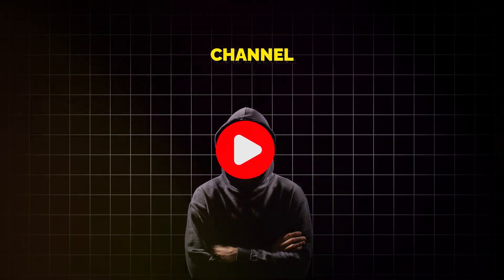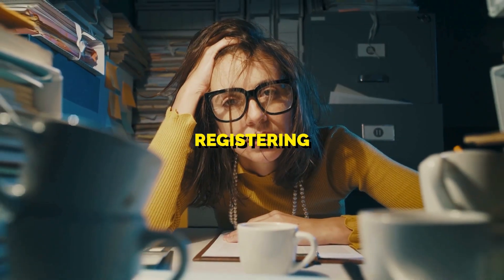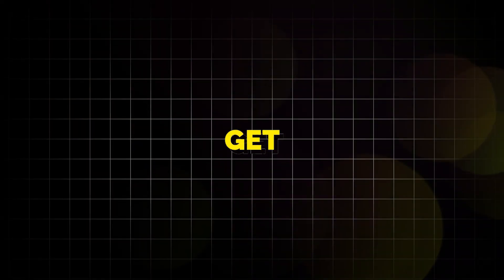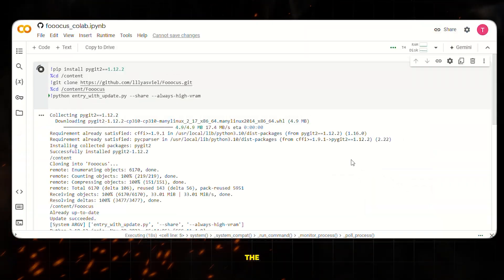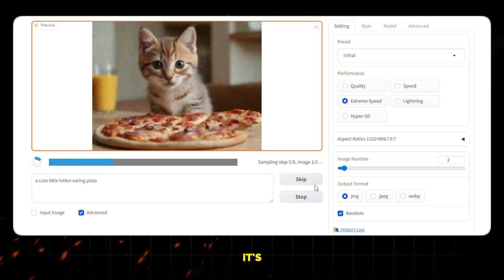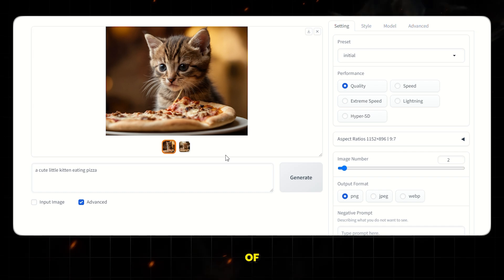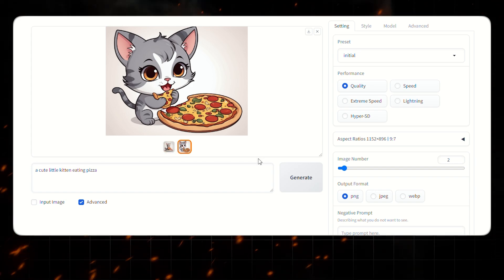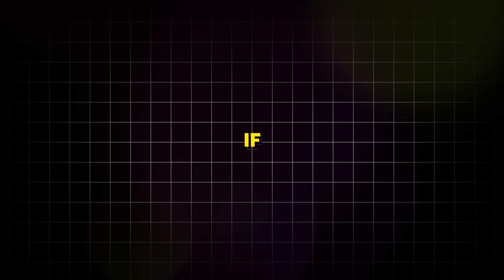How to Generate Unlimited High-Quality AI Images for Free | No Daily Limits | AI Secret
Learn how to generate high-quality AI images for free without any daily limits with the Google Colab tool called Fooocus! In this video, I have demonstrated step-by-step how to use this powerful tool to create stunning images without any limitations. Whether you need ultra-realistic images or different styles, this tool has got you covered. Follow along as I guide you through the process of setting it up, creating detailed prompts, and tweaking settings to get the perfect images.